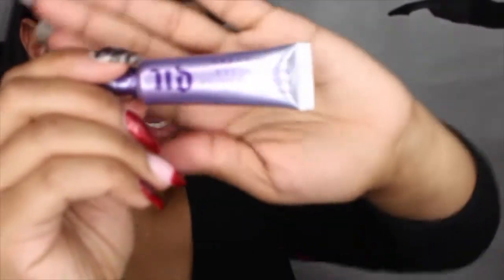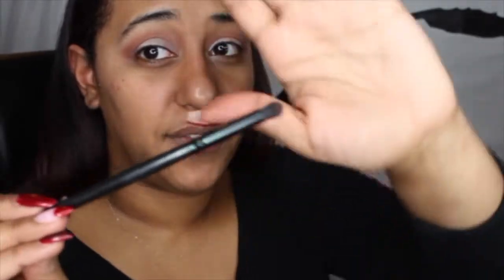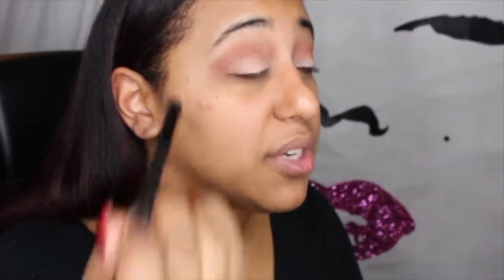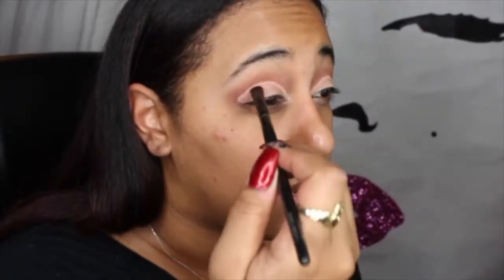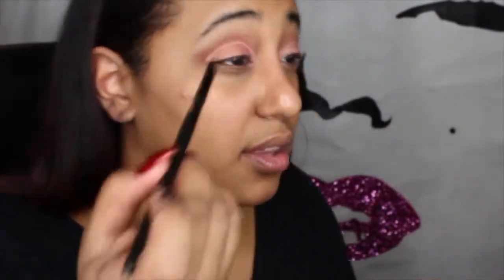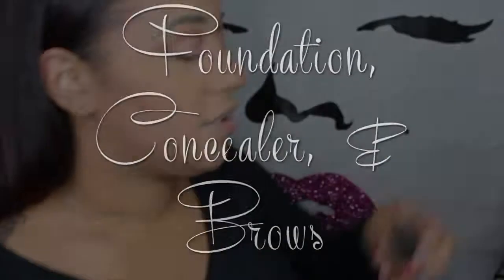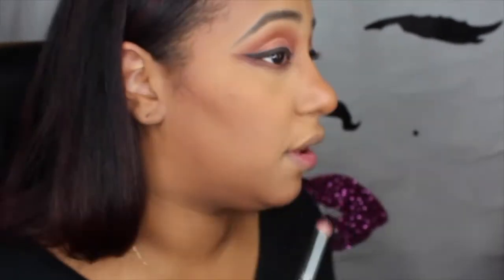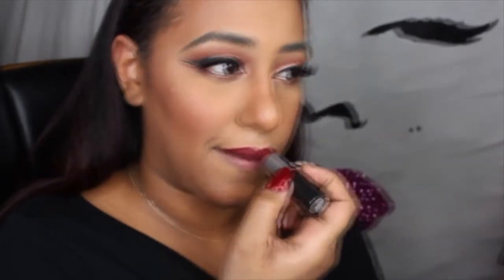Roses are Red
Products Used
Mac:
Painterly
(Paint Pot)
Rose & Copper Sparkel (Pigments)
Mythology & Film Noir
(Eye Shadow)
Diva
(Lipstick)
Naked Liner
(Lip Pencil)

Colour Pop
iSpy
(Eye Shadow)

Laura Geller
Spackle supercharged
(Primer)
Gileded Honey
 (Highlighter)

NARS
Seduction
(Blush)

Ardell
Mega Volume 205
(Lashes)